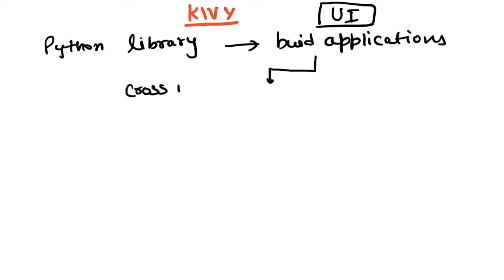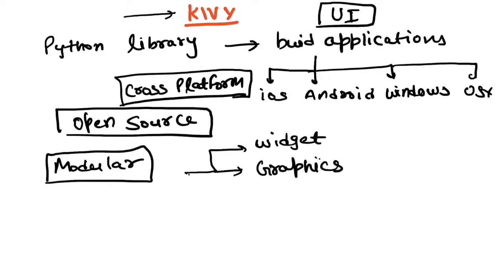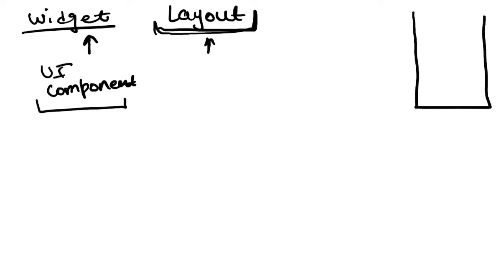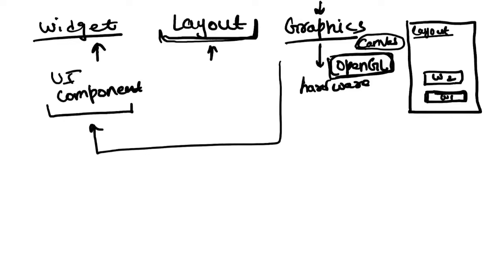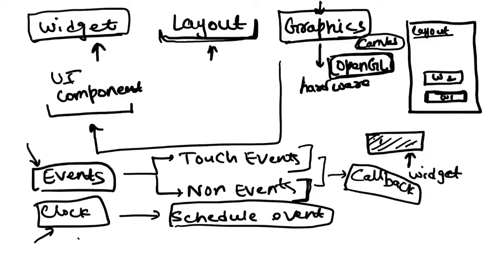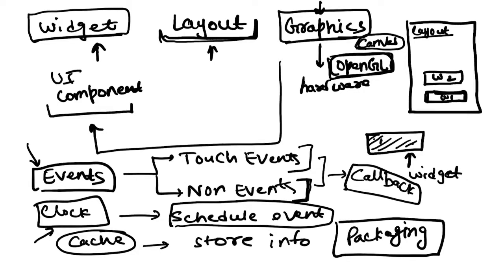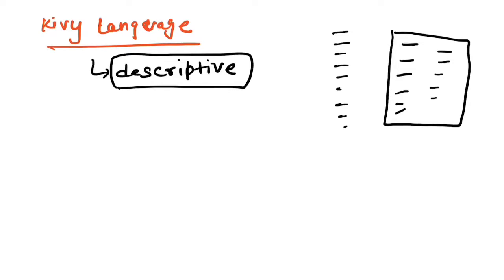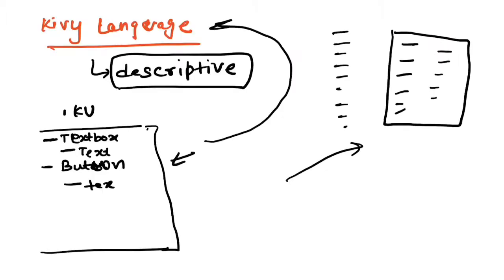Learn Kivy In 9 Minutes | What Is Kivy | Kivy Introduction | Kivy Tutorial For Beginners